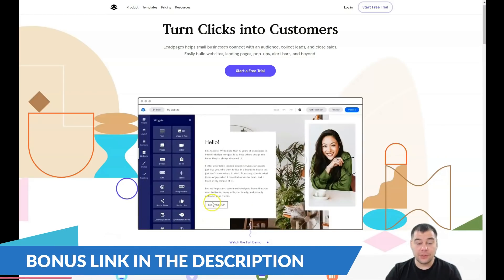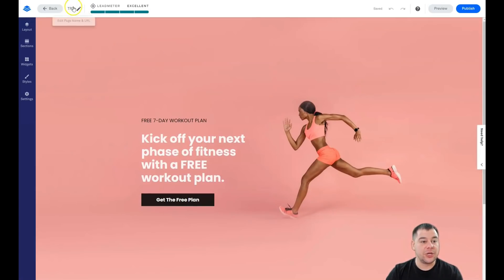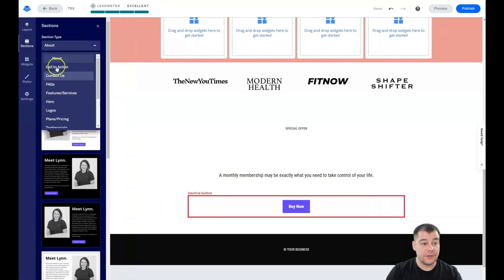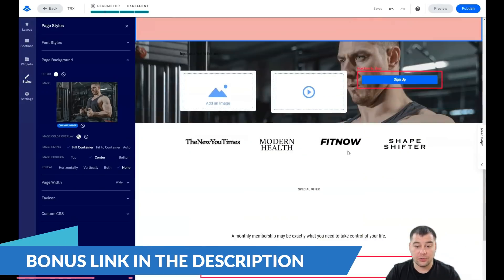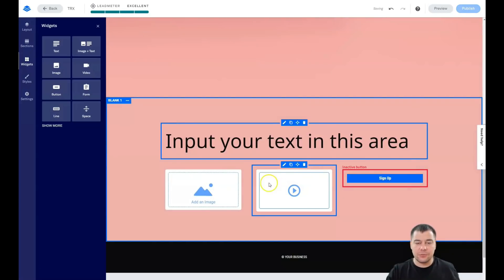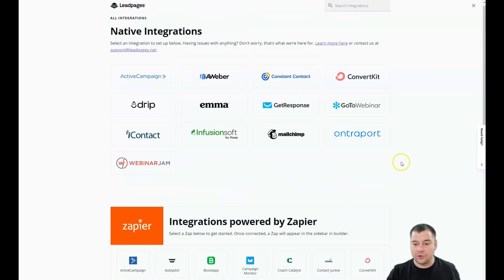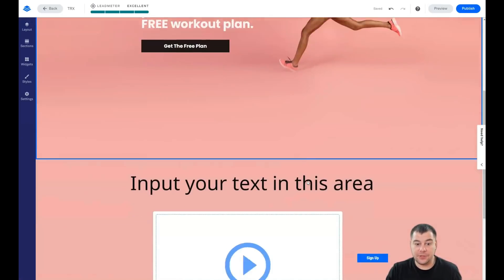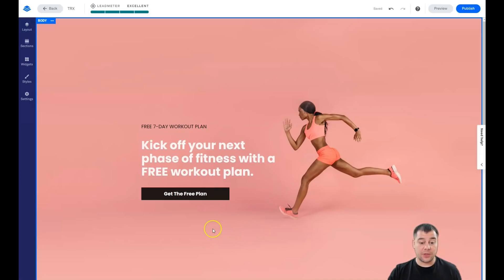How to Create Professional Website For Business🔥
how to design a website
web design
website tutorial